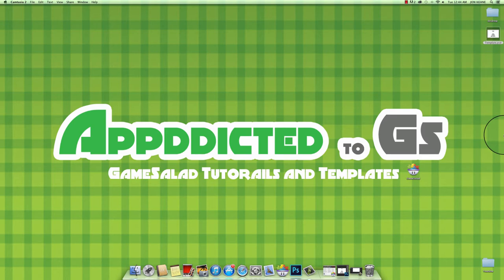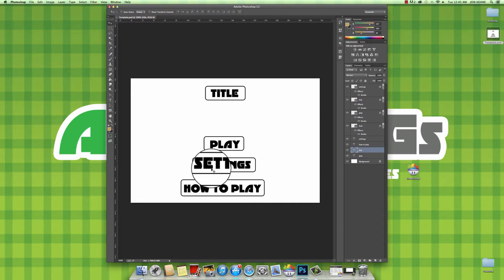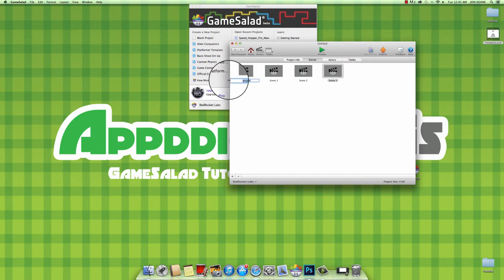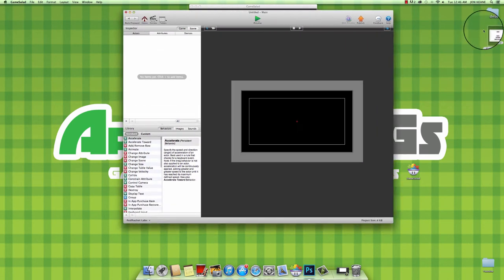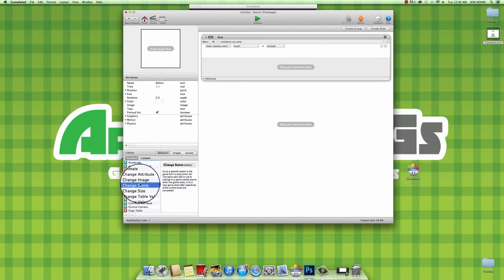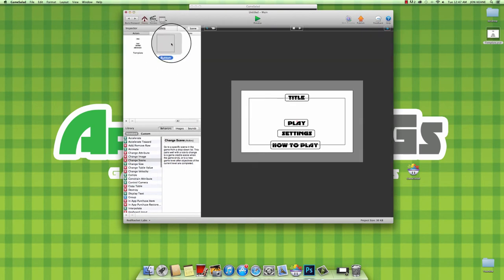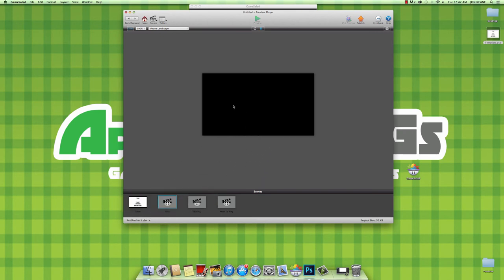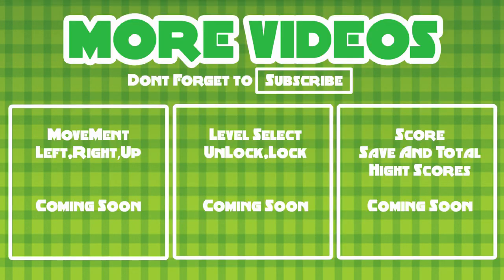GameSalad Nav Menu (Linking Buttons To Scenes )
In this video ill show you the simply way to making any button link anywhere in you app with gamesalad